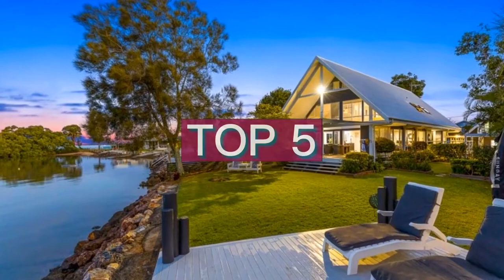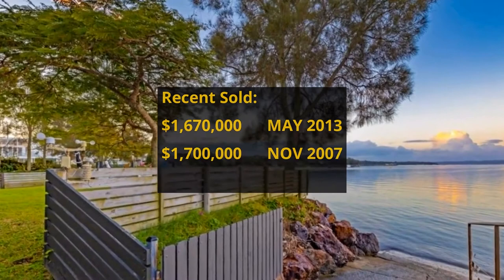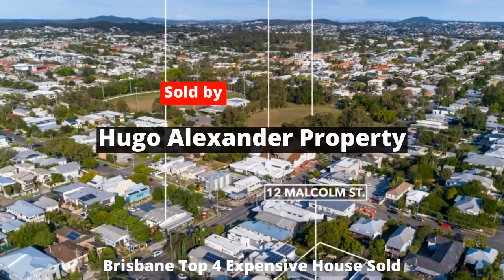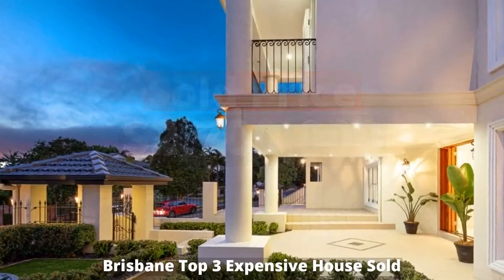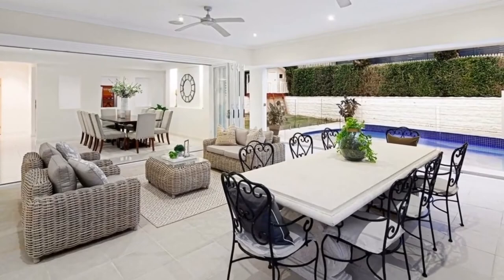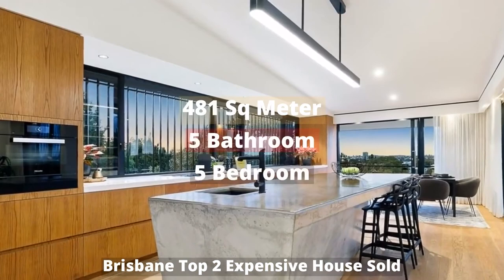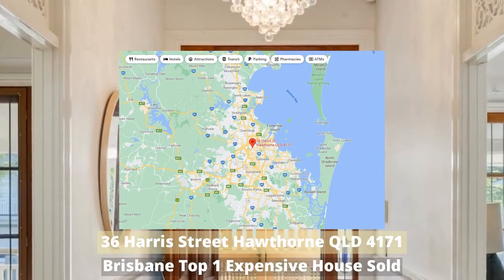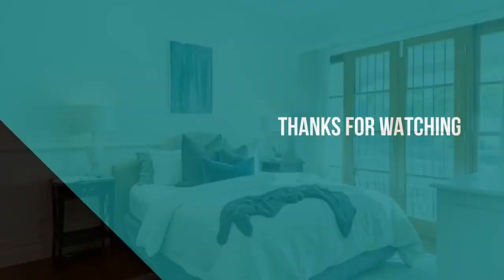2021 Week 31 Brisbane Luxury Home, Highest Price Top 5 Expensive House Sold 02/08/21-08/08/21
Brisbane Luxury Home

Brisbane Top 5 expensive house sold in Week 31 of year 2021 (02/08/21-08/08/21)

Top 5.

 21 Base Street Victoria Point QLD 4165

 Top 4.

 12 Malcolm Street Hawthorne QLD 4171

 Top 3.

 21 Delaney Circuit Carindale QLD 4152

 Top 2.

 64 Tarragindi Road Tarragindi QLD 4121

 Top 1.

 36 Harris Street Hawthorne QLD 4171